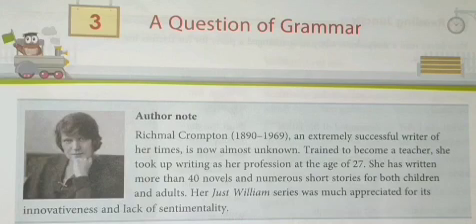Class 8 English Grammar Chapter 3- A Question of Grammar